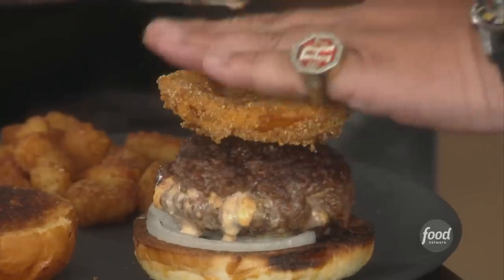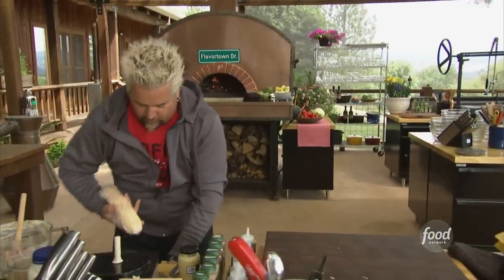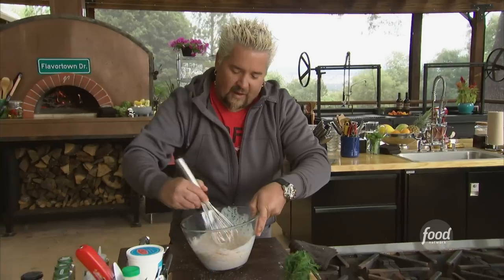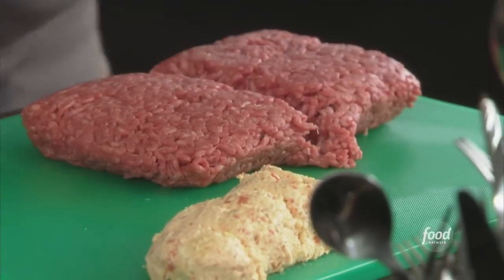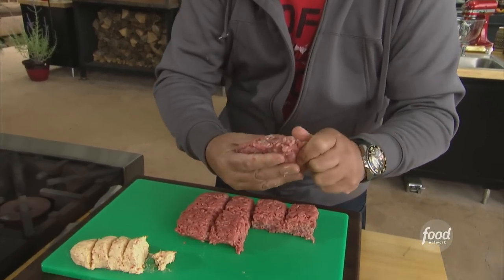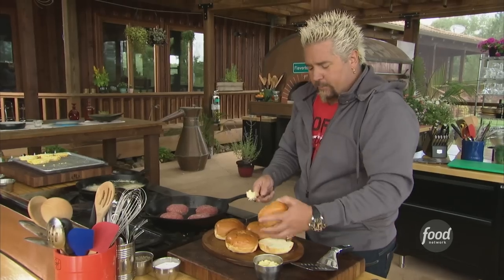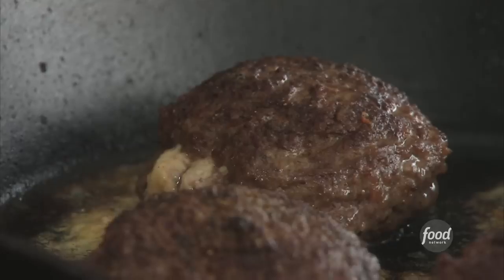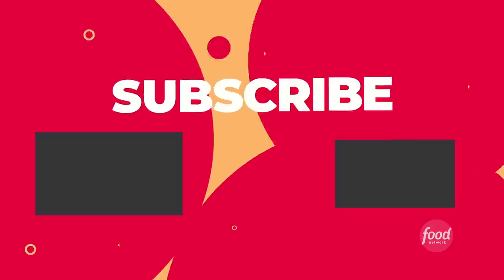Guy Fieri's Pimento Cheese-Stuffed Burger | Guy's Big Bite | Food Network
Guy's juicy burger stuffed with pimento cheese is piled high with a fried heirloom tomato, homemade ranch dressing, crispy bacon and cabbage slaw!